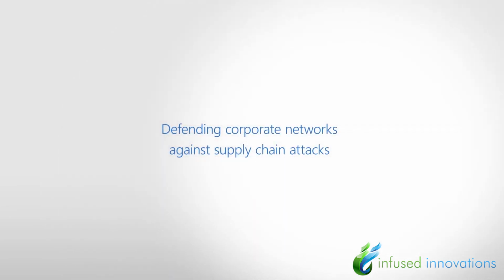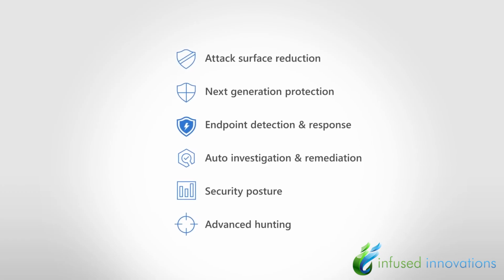What is a Supply Chain Attack?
In software supply chain attacks, attackers infect legitimate apps to distribute malware.  Attackers target software developers and suppliers, seeking access to source codes, build processes, or update mechanisms. They hunt for unsecure network protocols, unprotected server infrastructures, and unsafe coding practices.

Protect yourself, your customers, and your partners by strengthening your defenses against software supply chain attacks.

Microsoft Defender Endpoint’s security technologies are built into Windows 10 and create a unified endpoint security platform to defend against supply chain attacks.